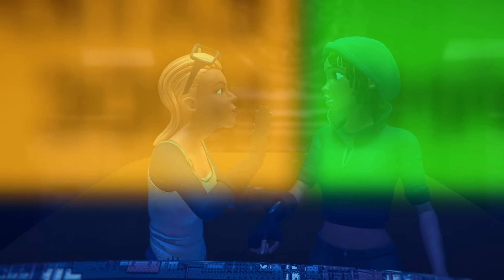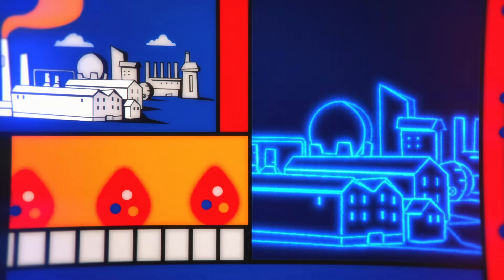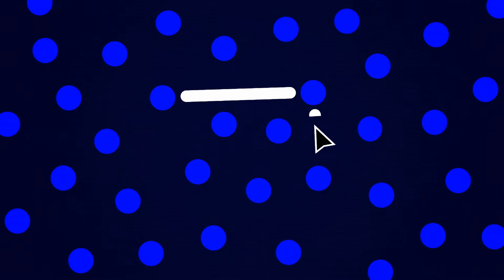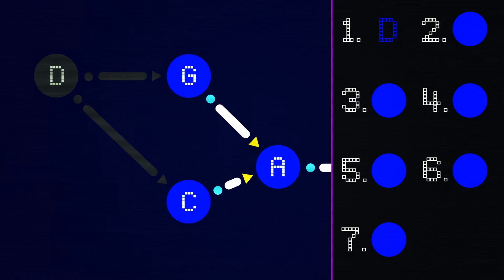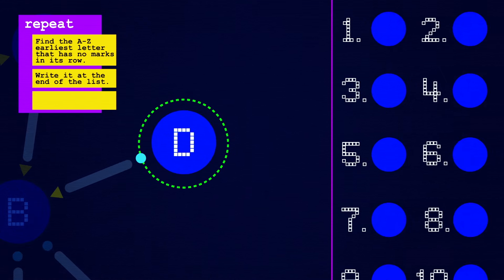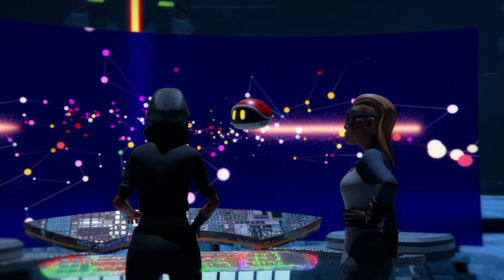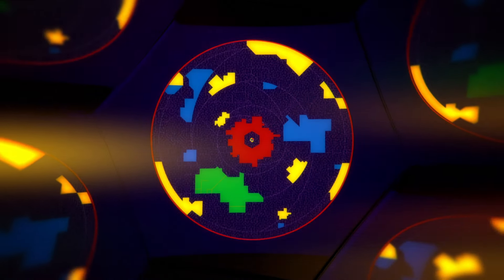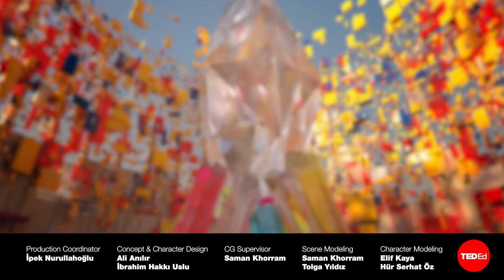The Factory | Think Like A Coder, Ep 9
The adventure continues! Episode 9: Ethic, Hedge, and Lemma have made it to the last artifact: The Node of Memory. Can they retrieve it before the bots arrive?

This is episode 9 of our animated series “Think Like A Coder.” This 10-episode narrative follows a girl, Ethic, and her robot companion, Hedge, as they attempt to save the world. The two embark on a quest to collect three artifacts and must solve their way through a series of programming puzzles.

Lesson by Alex Rosenthal, directed by Kozmonot Animation Studio.

A special thank you to the programmers who assisted in the development of this series: Eric Wastl, Sara Kladky, Ryan Harvey, Dan Bernier, Eden Girma, Matt Gruskin, and James Griffith.

Thank you so much to our patrons for your support! Without you this video would not be possible!